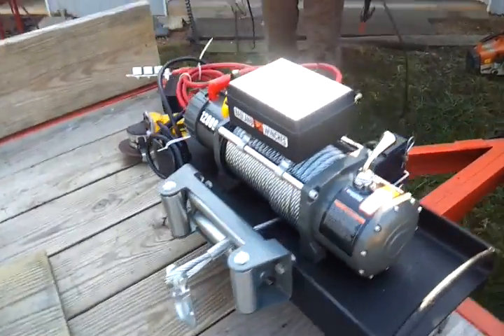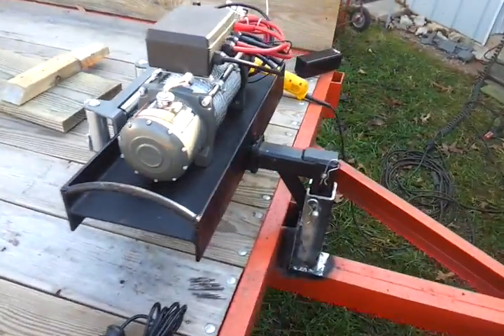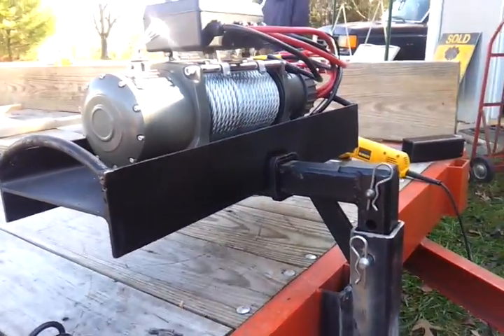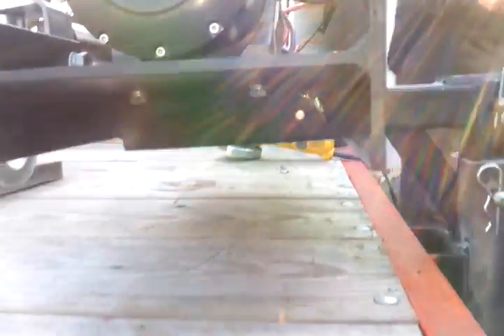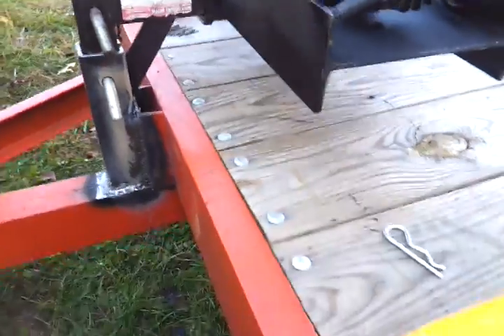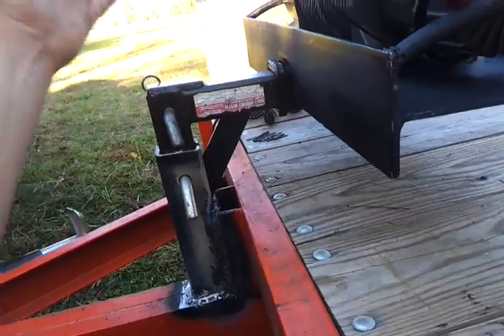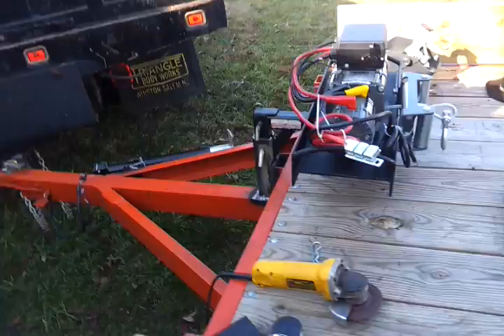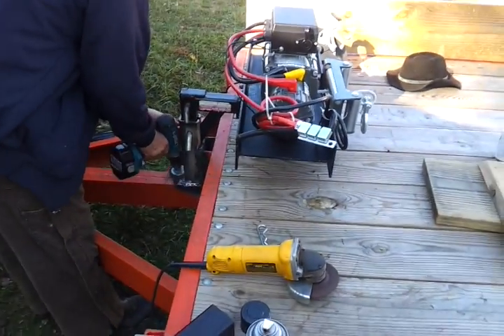Homemade winch mount trailer quick connect.